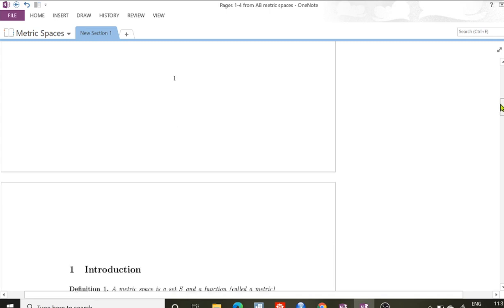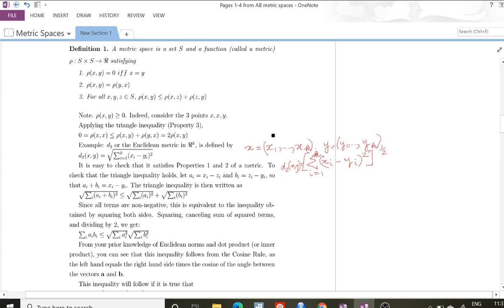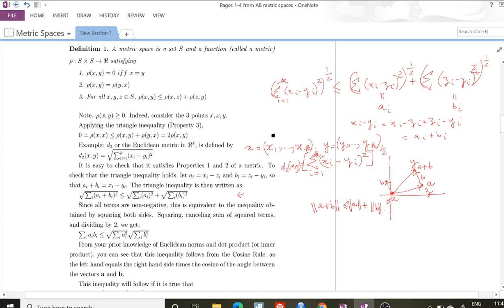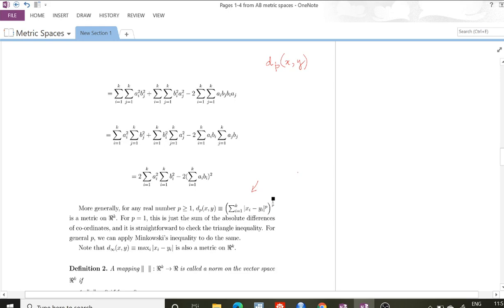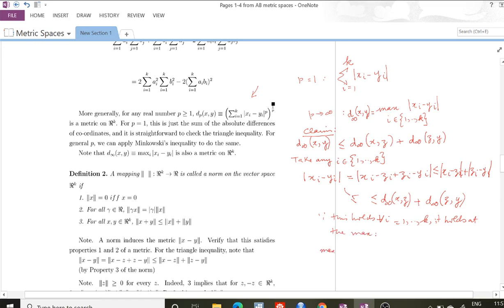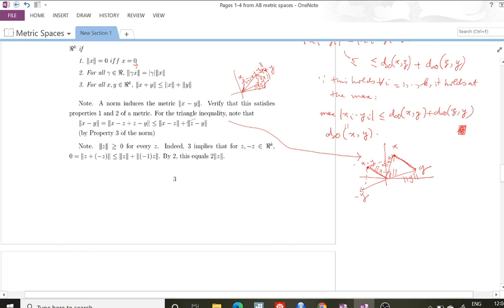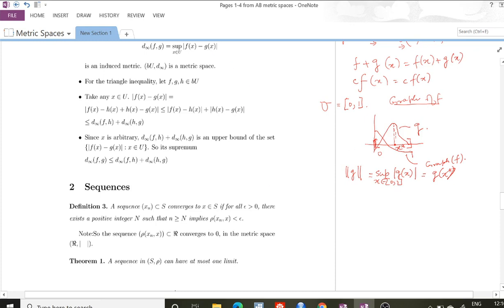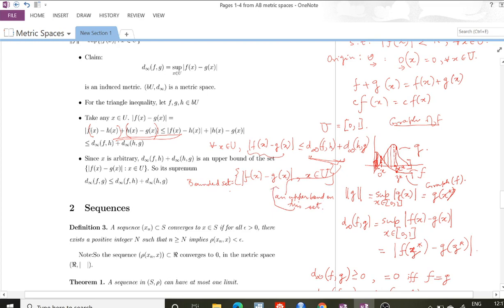Metric Spaces 1 C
First Topics in Economic Theory 2021 lecture